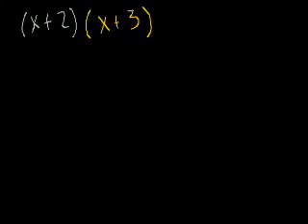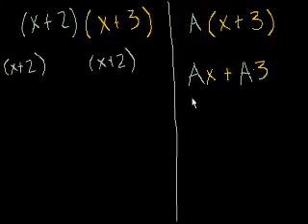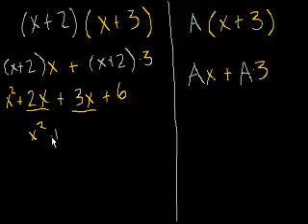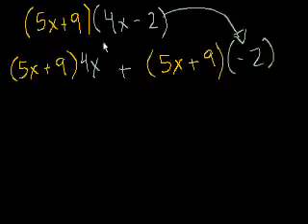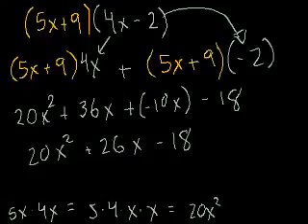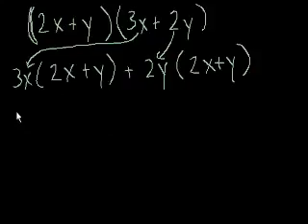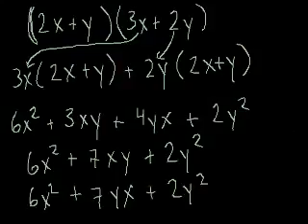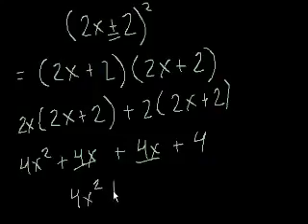Level 1 multiplying expressions